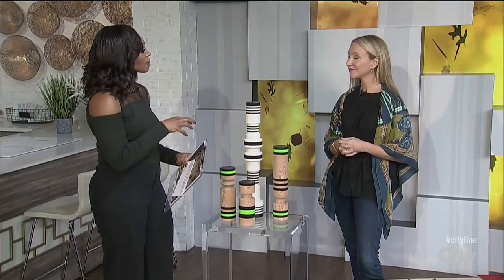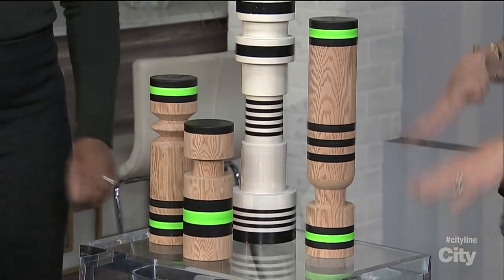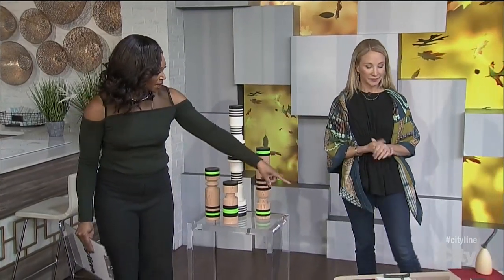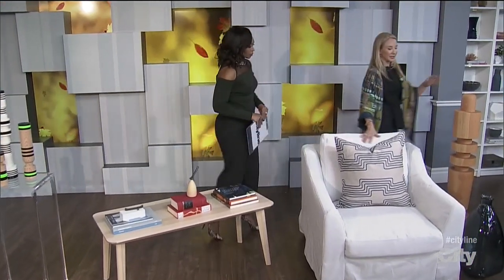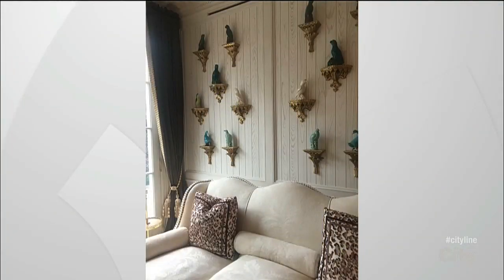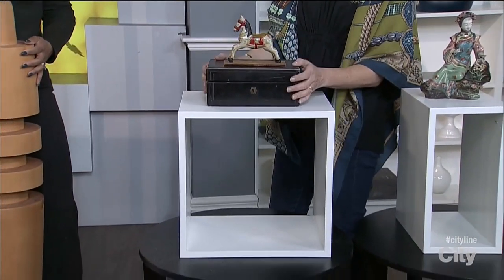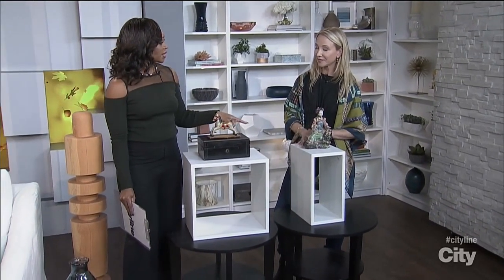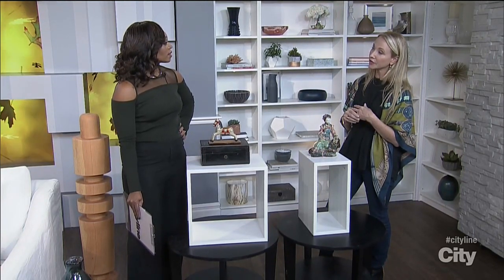4 ways to display a statement sculpture at home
Designer, Suzanne Dimma, has beautiful ways to showcase your sculptures and re-imagining what (+ how) you display in your home decor.